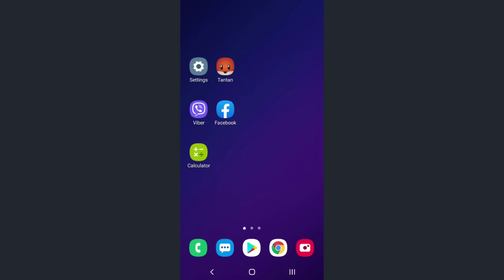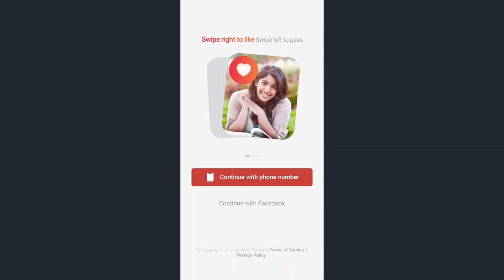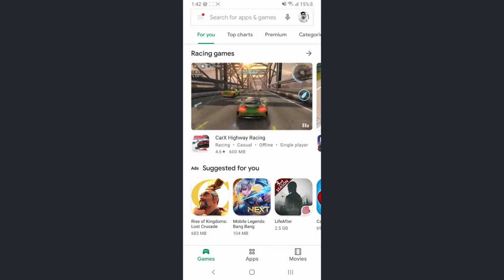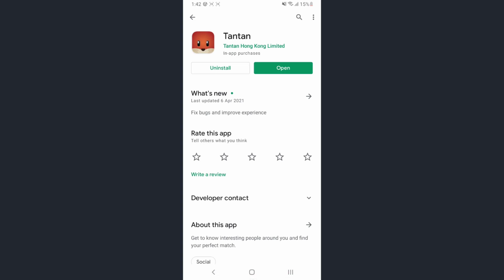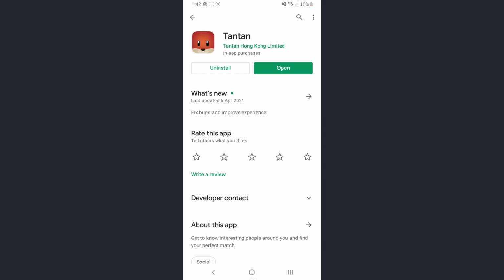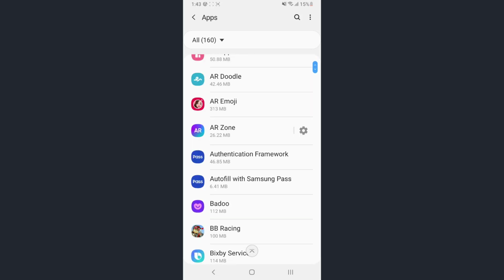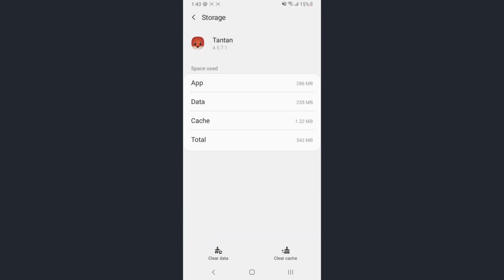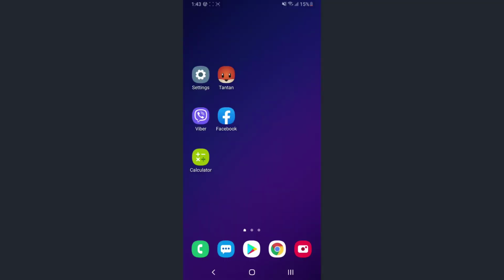How To Fix Login Error In Tantan | Solve Login Problem Tantan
In this video , I will guide you on how you can fix login error on TanTan messaging app.
There could be few things that might cause this problem. So in this video , I will show you the possible solutions to fix your login error.
So first of all, an outdated version of the app might be a cause so go to the App Store or play store and check if the update is available, and if there is, update the app and then try logging in.
If this fixes the problem that’s great and if it doesn’t don’t worry, I have another solution, so go to the settings and search for the App list, open it and search for the TanTan app . Tap on it, tap on storage  and now tap on the clear cache option. Once you clear the cache you can then login.

If both of the solutions doesn’t work for you , we have another solution as well. Well, it's an easy option. So this time , try uninstalling the app and reinstall it again and try logging in.